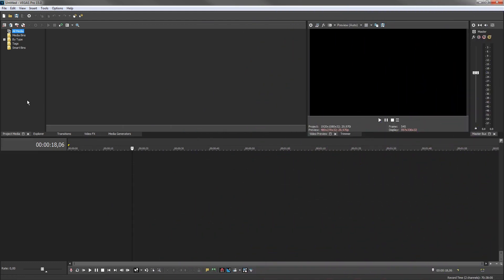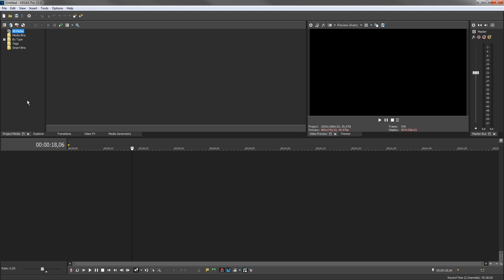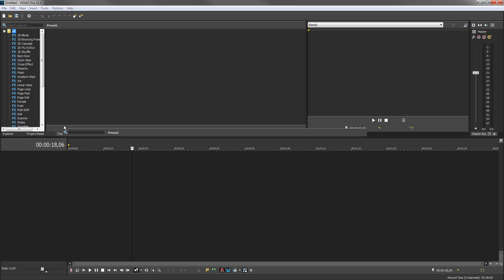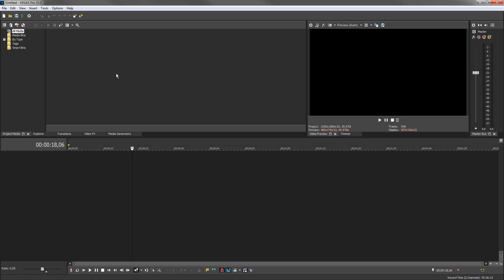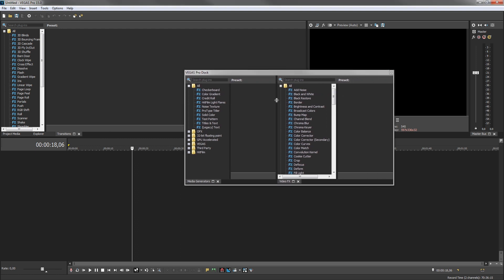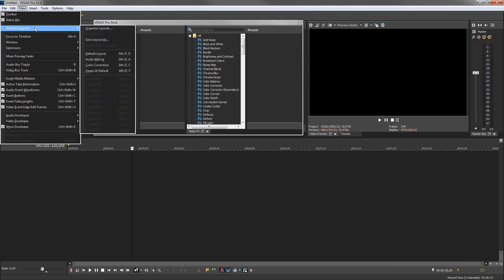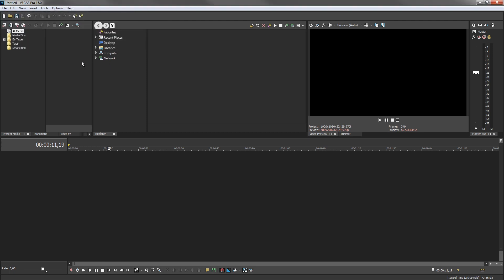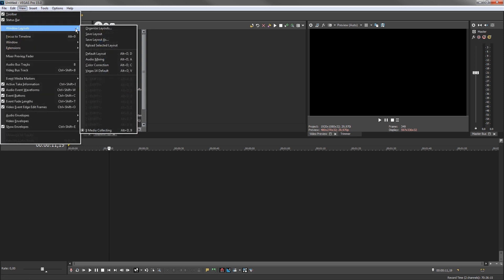VEGAS Pro Tutorial: Customizing your Workspace with Window Docking Options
VEGAS Pro 15 enables you to customize the workspace to fit your personal workflow. Learn how to undock and dock windows, create floating docks, create, save, and recall custom layouts, and how to quickly return to the default layout.

► Are you in the US?

Find out what ProVideo Coalition thinks about the new VEGAS Pro 15